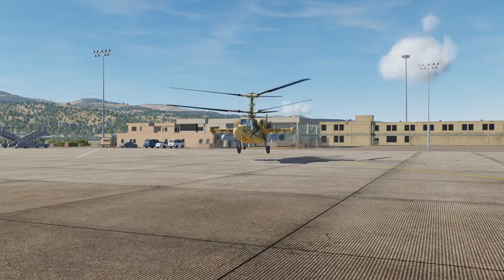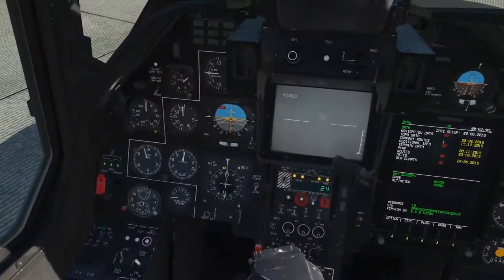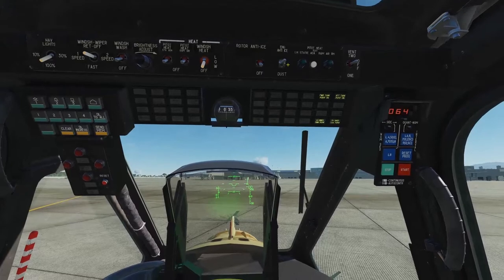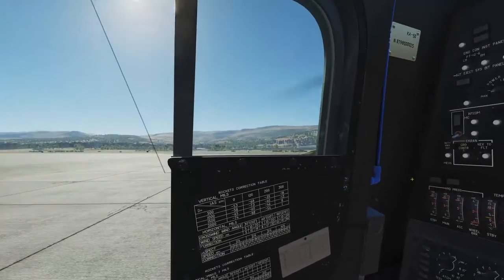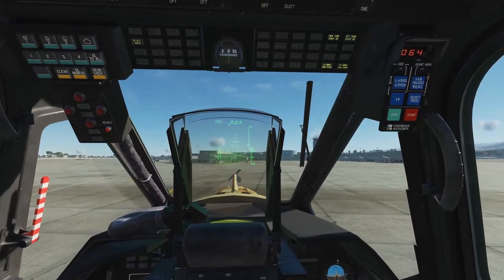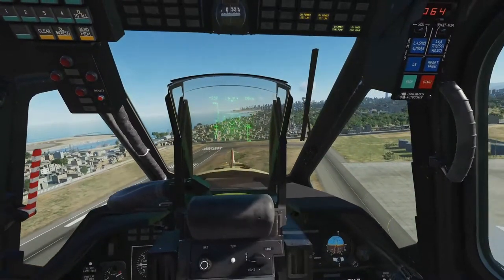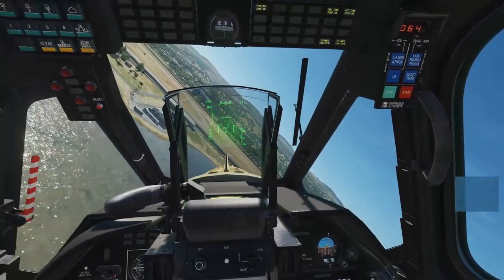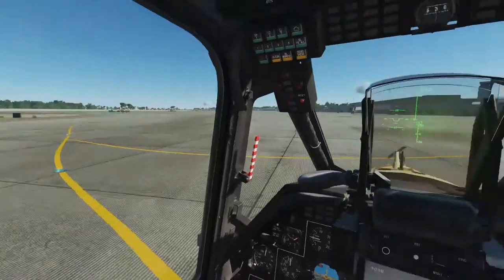Ka-50 Cockpit Familiarization Tutorial | DCS World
Welcome To DCS World! DCS is a deep, study level flight sim with a variety of aircraft from WW II warbirds like the P-51 Mustang to modern multi-role attack aircraft such the F/A-18 Hornet. Join me as I learn to fly and operate these amazing machines!